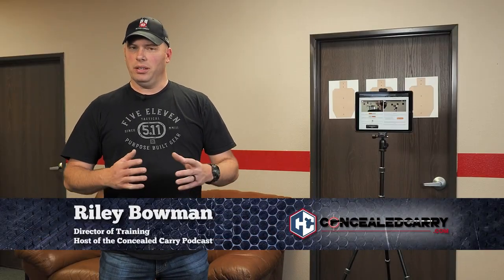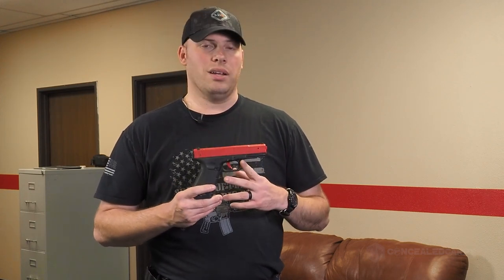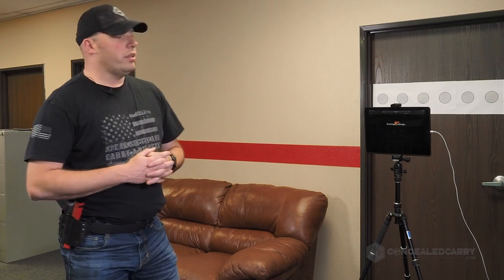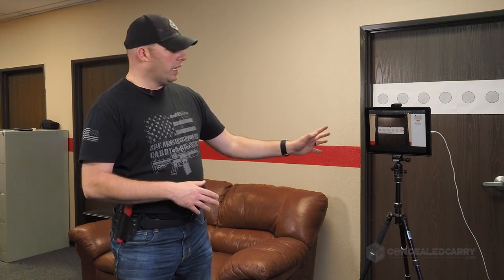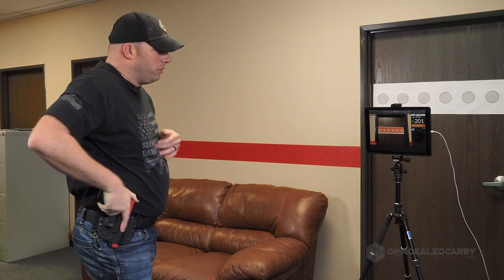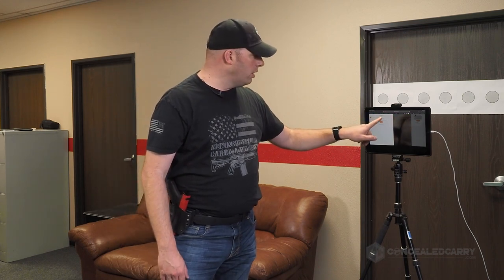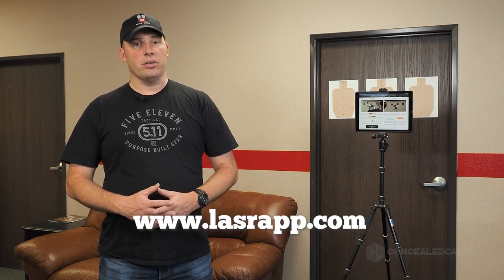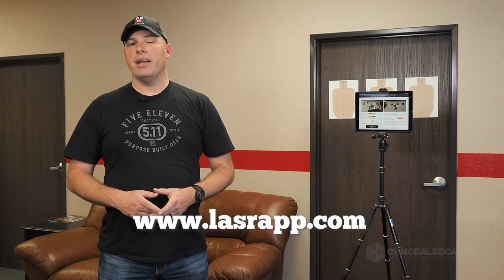Crush Your Next 6 Plate Rack: Do like the Pros before that next trip to the range.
NOTE: These are archived videos, so any giveaways or prizes mentioned in the episodes are no longer offered.

In this video, we're going to crush the 6 Plate Rack!

Using LASR X software and a SIRT Pistol, we're going to put this challenge down in a hurry.

If you're looking to improve your pistol shooting skills, then this is the video for you. With LASR X and our SIRT Pistol, you'll be able to take your training to the next level. So put on your training kit and lets get to work!

⎯⎯⎯⎯⎯⎯⎯⎯⎯⎯⎯⎯| Dry fire practice made easy! |⎯⎯⎯⎯⎯⎯⎯⎯⎯⎯⎯⎯⎯⎯⎯⎯⎯⎯⎯⎯⎯⎯⎯⎯⎯⎯⎯⎯⎯⎯⎯⎯⎯⎯⎯⎯⎯
SIRT Laser Trainer